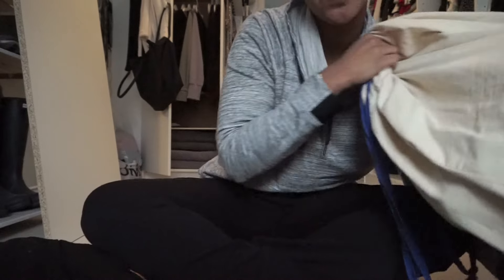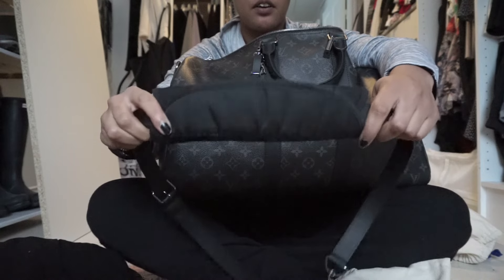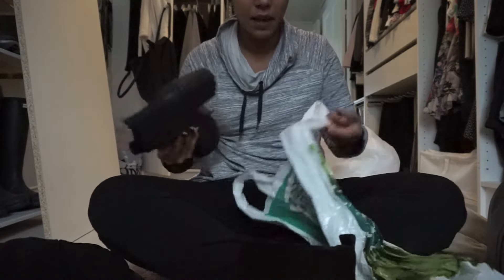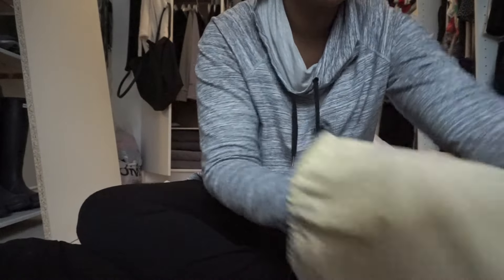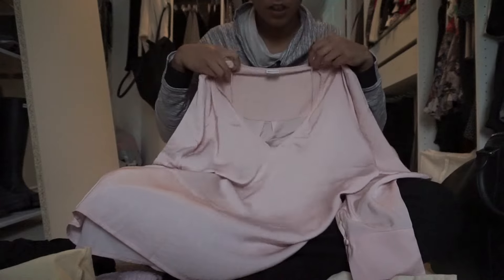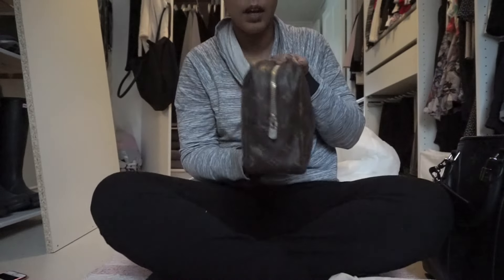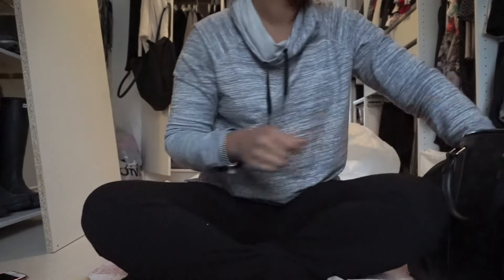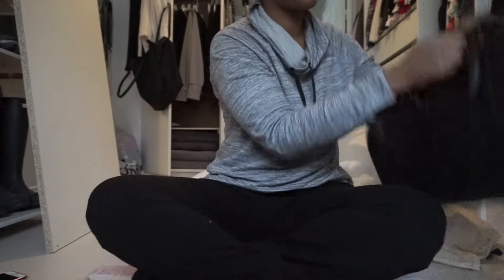What's in my Louis Vuitton monogram eclipse keepall 45 | Weekend away edition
Hi! 🤗

Here is the video, how I pack my keepall 45 in monogram eclipse. As I said in the video, the 45 fully packed got really really heavy. Consider that while deciding between the 45 and 55.

The items mentioned 👇🏽
1 pair of boots
Louis vuitton trousse toilette 28
Louis vuitton pochette
1 pair of jeans (2 pairs will fit)
1 knitted sweater
1 blouse
sleep tshirt and leggins
socks and panties
And a curling or flat iron

Amber 💋